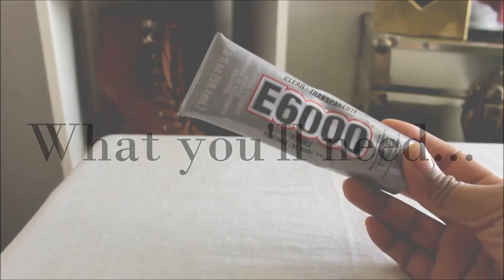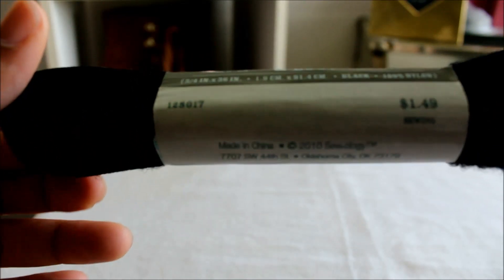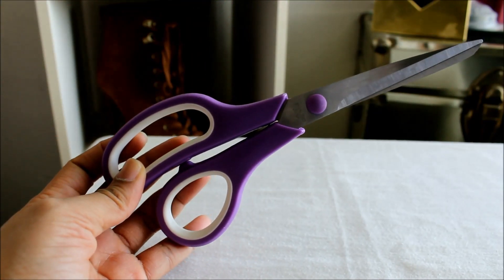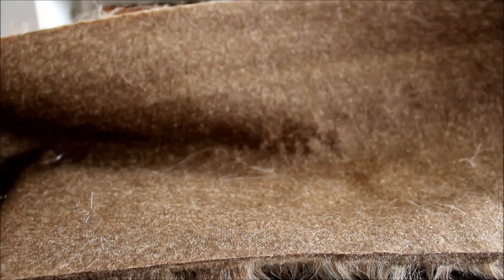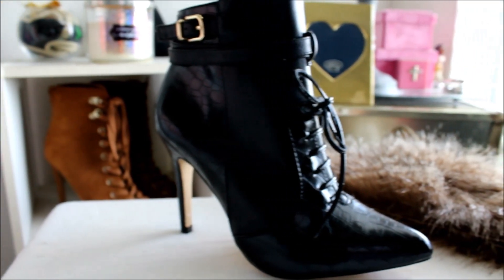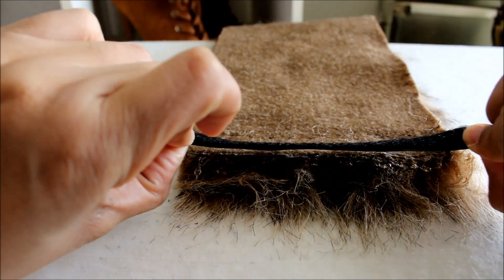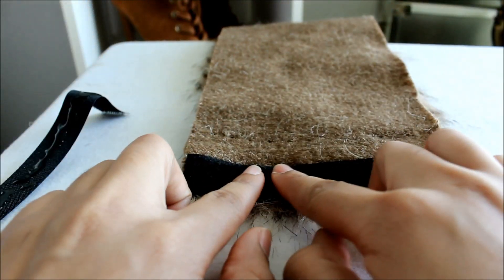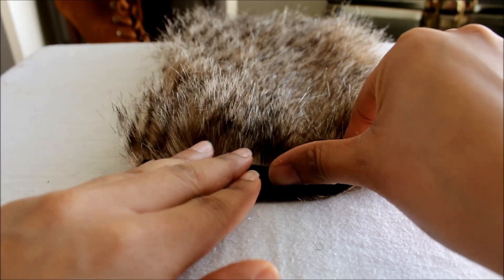DIY FUR BOOTS | $5 (No-Sew/Removable)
Here's my most recent revamp for this season. I found all the supplies at Hobby Lobby. I used Faux Fur for this project. I hope you enjoy!

"Keep my steps steady by your word; do not let any sin rule me."
Psalm 119:133